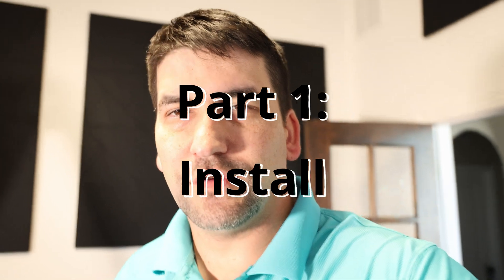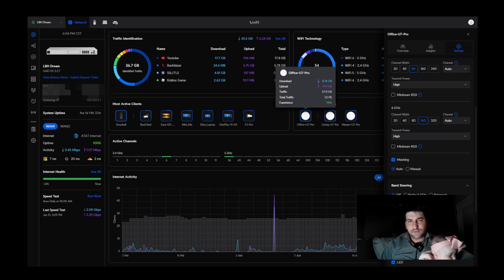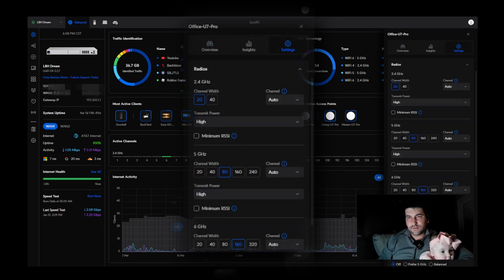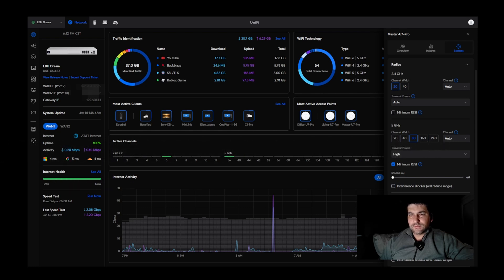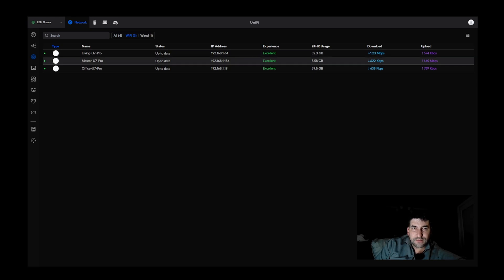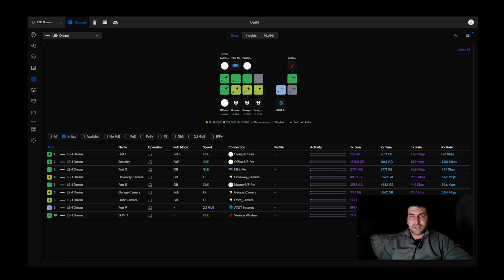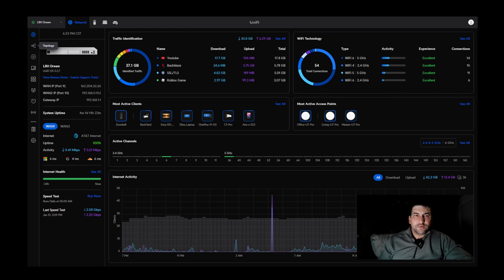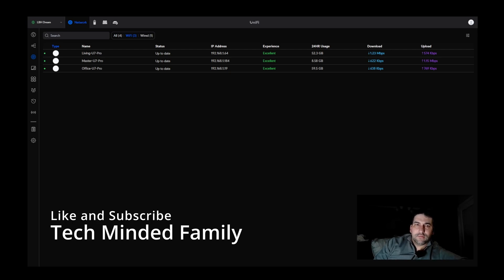U7 Pro Installed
Here are my thoughts on the U7 Pro and WiFi 7. Watch to find out if the technology is ready for enterprise deployments or not.

0:00 Introduction
1:13 Installation
1:42 Part 2: Configuration
2:11 Part 2: Configuration WIFI
3:09 Part 2: Configuration WAP Setting
4:29 Part 2: Configuration Wifi Frequencies
5:15 Part 2:Configuration Roaming Settings
7:14 Part 3: Network design and planning
10:39 Part 4: Final Thoughts

If there are any firmware updates that impact this review, note the record date was 1/14/2024.